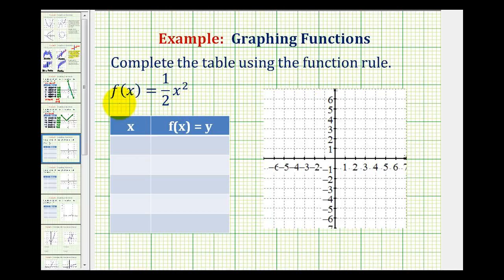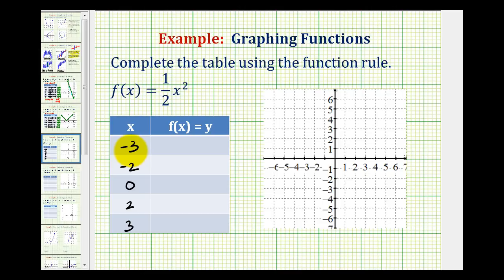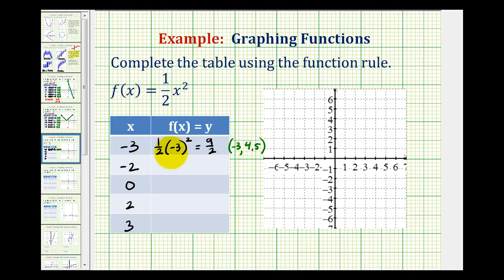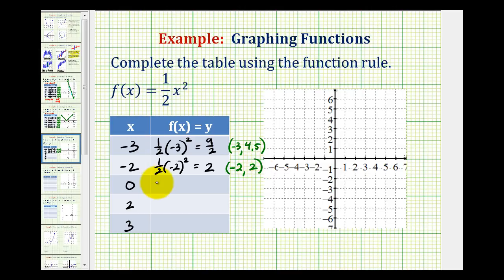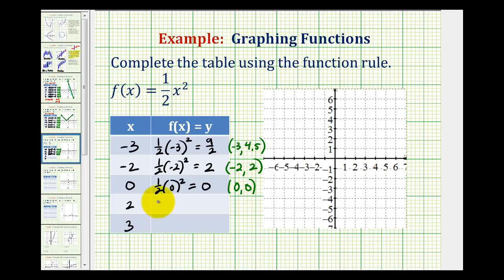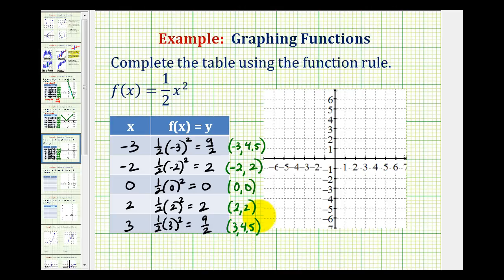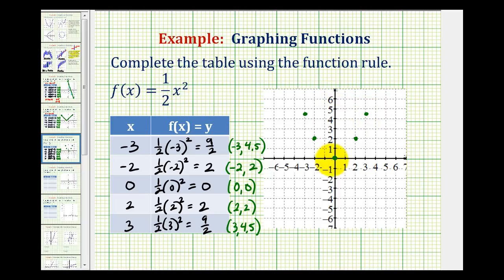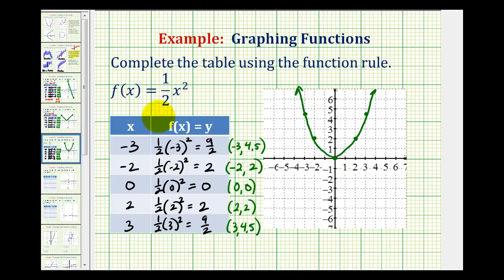Ex: Graph a Quadratic Function Using a Table of Values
This video provides and example of how to graph a quadratic function by completing a table of values.